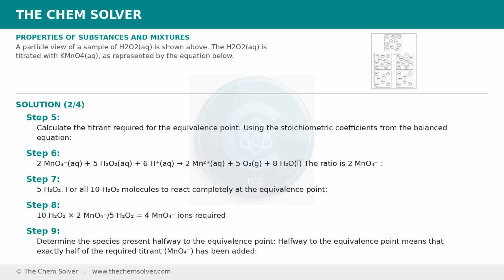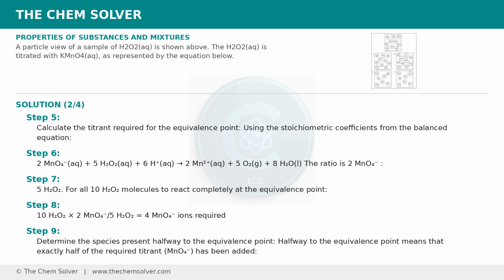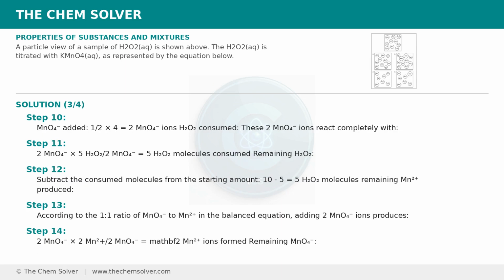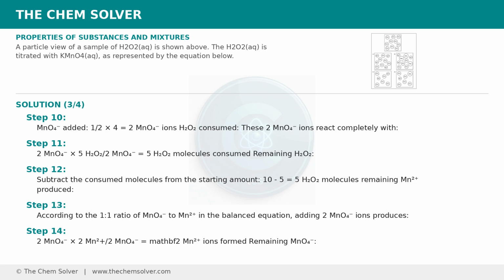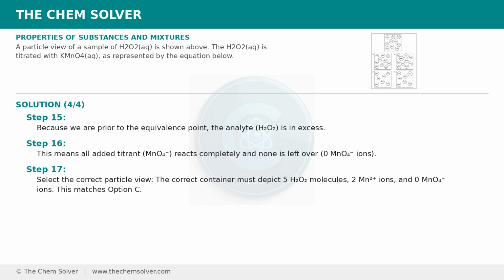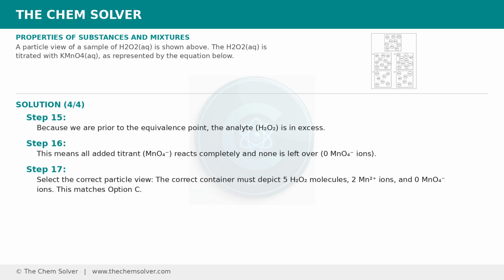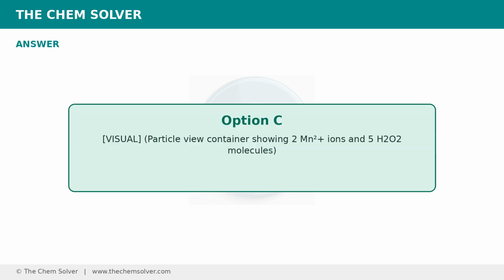AP Chemistry 2017 Q35 — Solutions | Free Practice + Solution